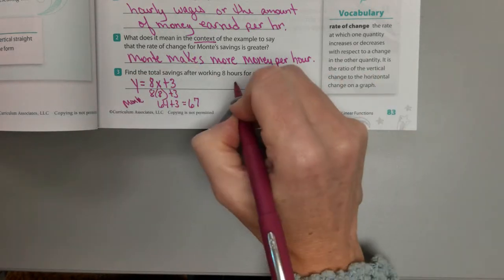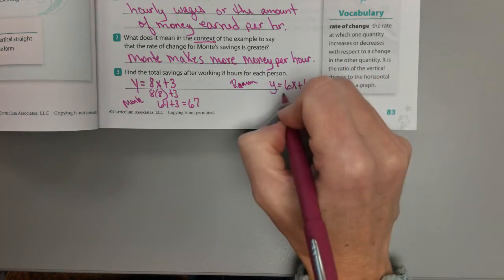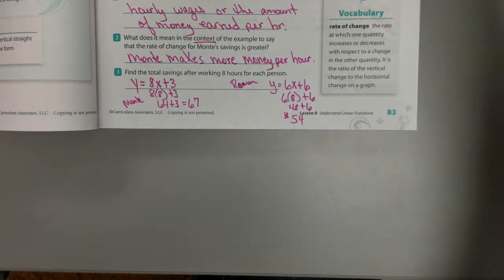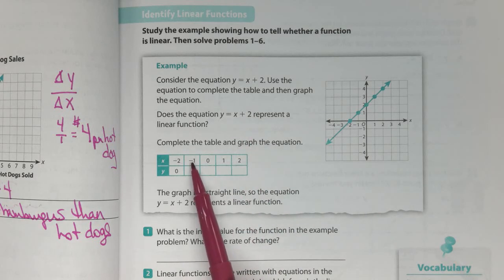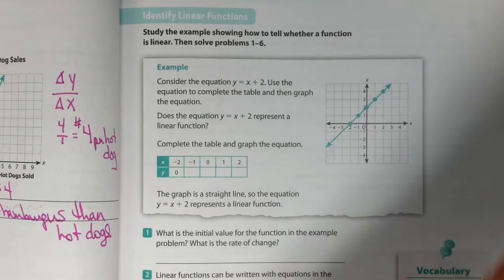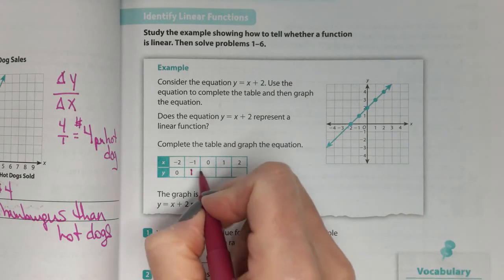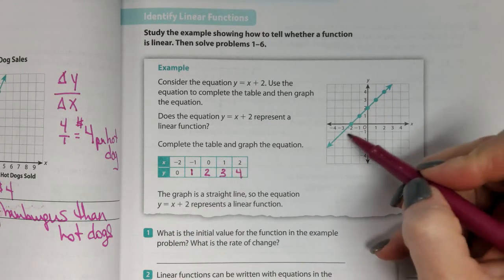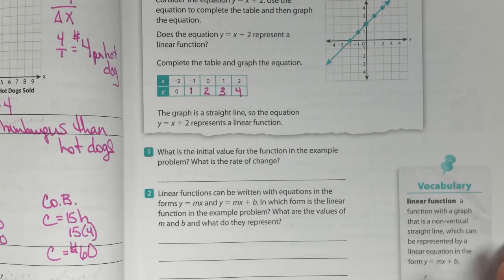Workbook pg 83-86